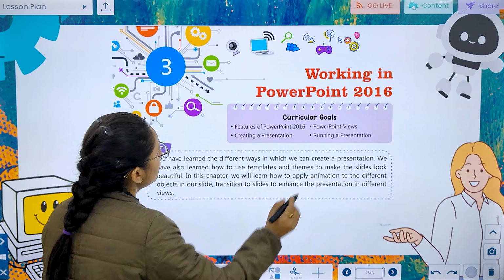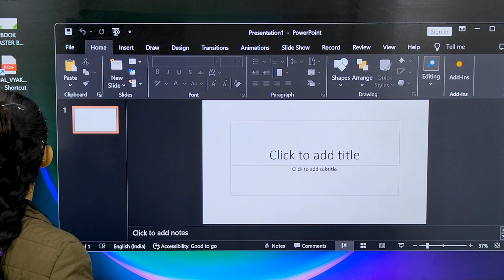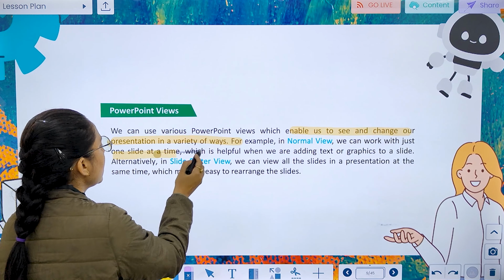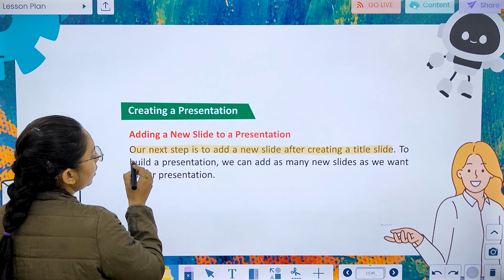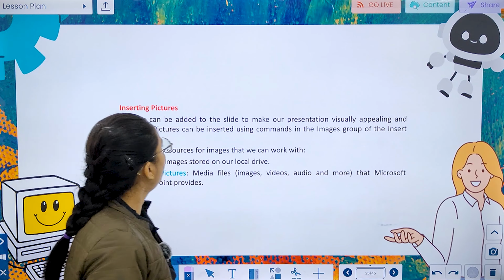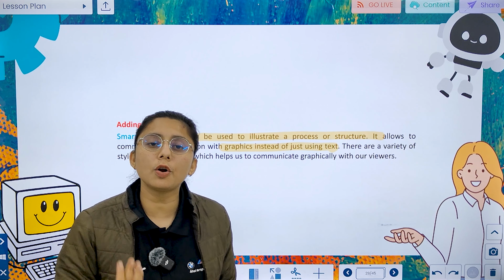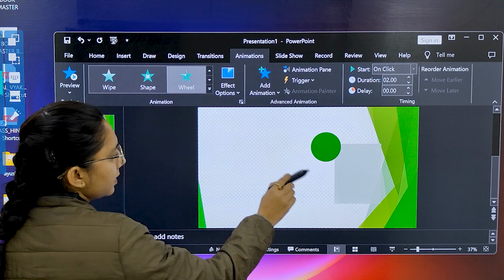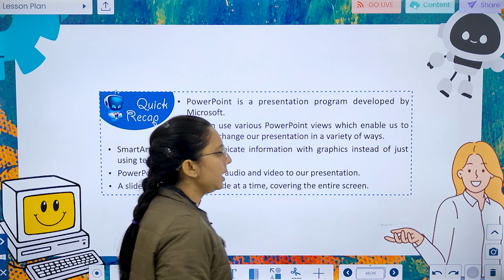COMPUTER-5 | CHAPTER-3 | WORKING IN POWERPOINT 2016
COMPUTER Class-5 Video Book  "WORKING IN POWERPOINT 2016"